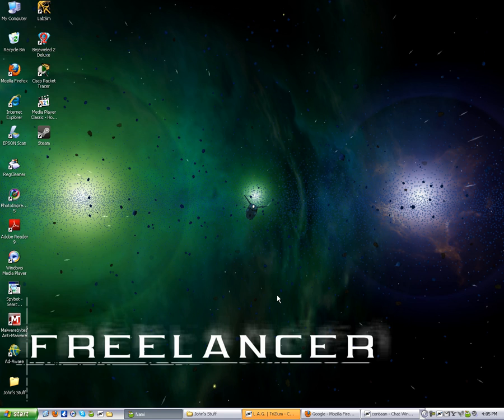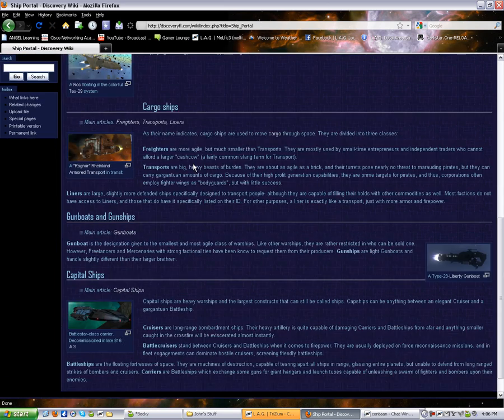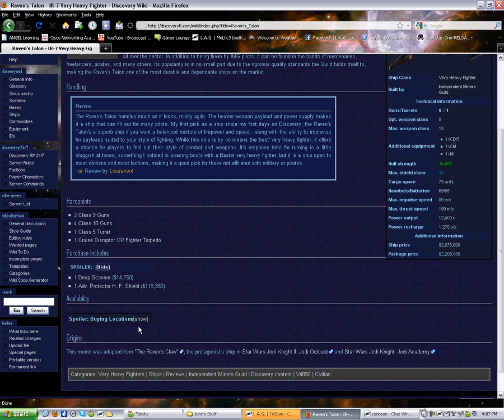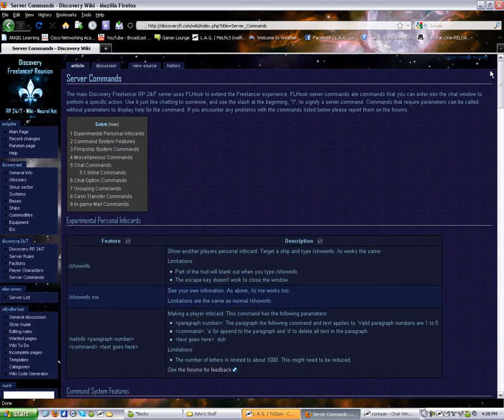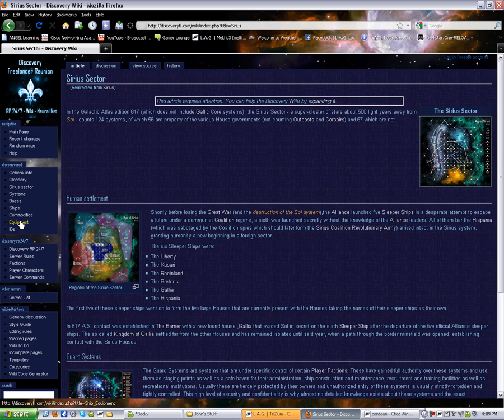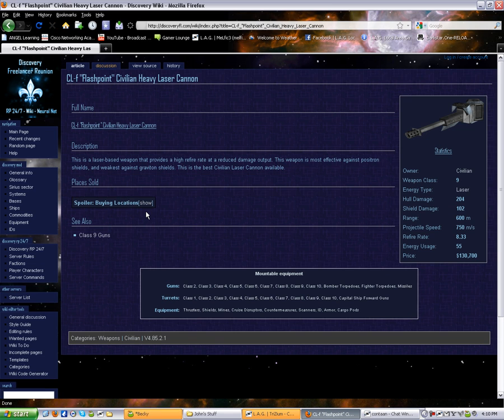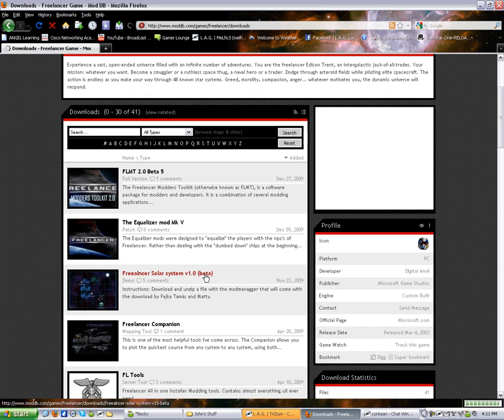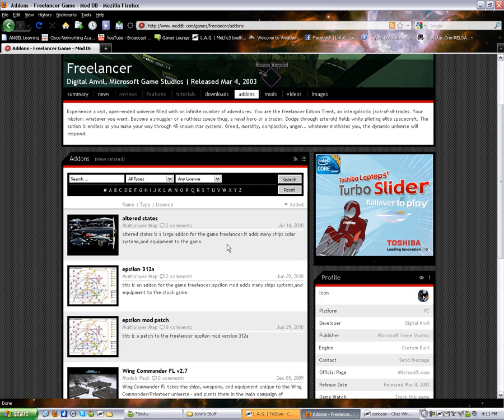[Tutorial] Freelancer Discovery wiki and mods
I will do another tutorial on how to install and update and play mods. this is just something on where to find things